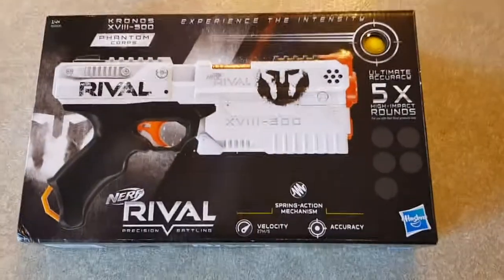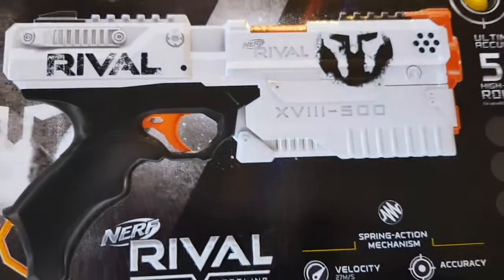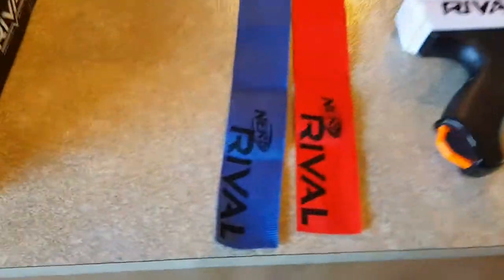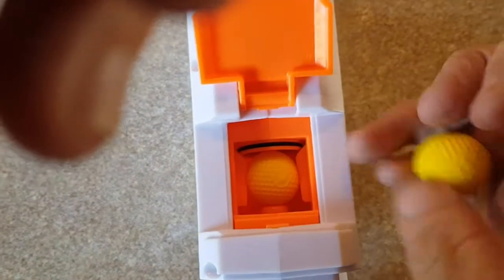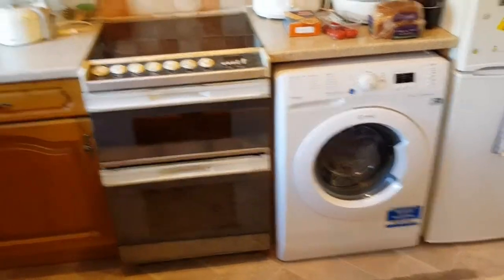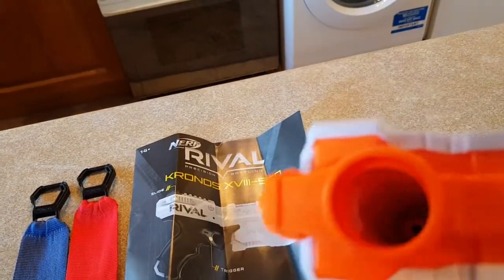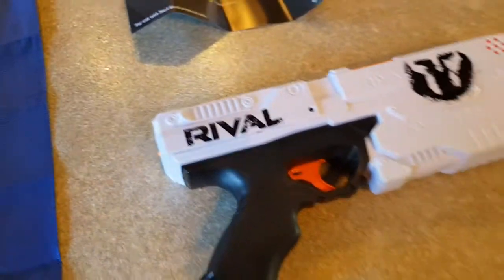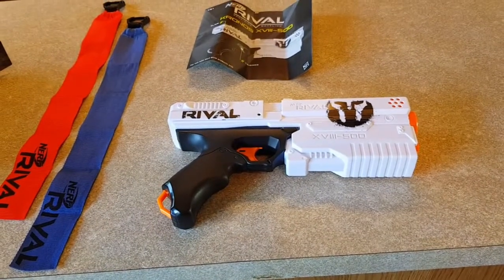Review of the Nerf Rival Kronos XVIII-500 - A fantastic Rival secondary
A review of my new Nerf Rival Kronos, it's my second Rival blaster and I've fallen in love with the Rival line.
I'll be doing videos for my Apollo and the pump-action kit for it soon!

Overall, I can see the popularity of the Kronos, sure, it only holds 5 HIR's (6 if you do the 6-round mod but I can't be bothered to) but the Hammershot only takes 5 darts in stock form and I'm happy with that, for now. I haven't done the door delete mod or K26'd it, yet.
It's a great blaster in stock form anyway, hitting around the 90FPS range, (a little lower than my Apollo) just the little mods (which I believe are pretty easy) give some great ease of use, practicality and performance improvements.

I do believe that Luke who runs Out of Darts does some custom K26 on his Etsy page, cut to the right length (12 coils, 3.7") with the ends squared off, designed specifically for the Kronos, which saves all the headache of cutting your own K26 and then squaring the ends yourself (work smart - not hard I say!) so I'll definitely be looking into that, if you want to find it, look for his shop (OutofDarts) on Etsy.com.

Sorry I screwed up a little and got my finger in front of the lens, but these things happen! Trust me, you didn't miss anything.
I didn't get around to making that outro either, sorry guys, but at least I made an intro! That's better than nothing and my channel is slowly improving, I try my best for all you out there!

I'm still trying to catch up with editing all the videos I've recorded and still do some mods, but I have to split my time between them, I'm getting a little quicker now, so expect more frequent videos when I have them complete and the parts I ordered for my mods arrive, so hopefully not too long now!

Please keep all comments constructive and free of bad language as this is a family channel.

Have fun, be safe and Nerf on! Wherever and whoever you may be!